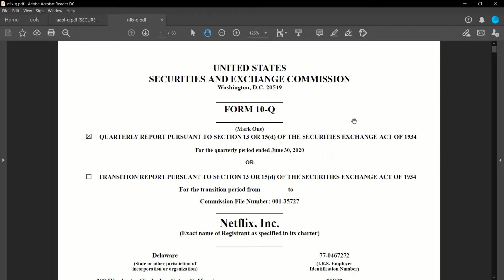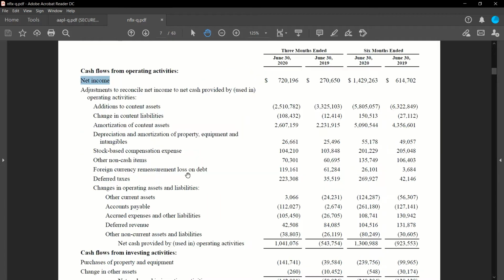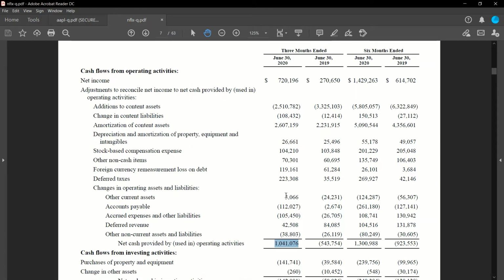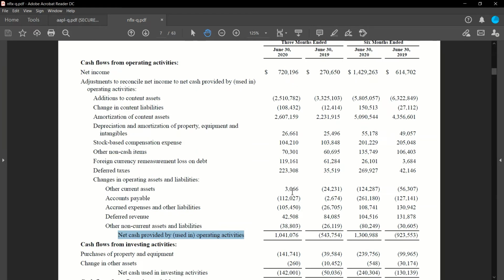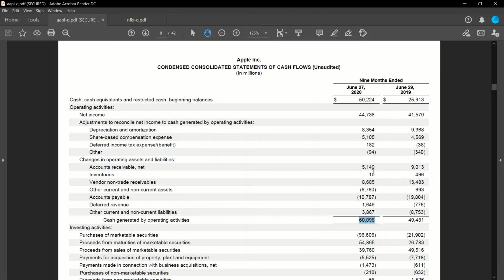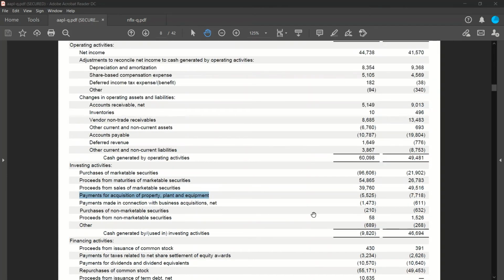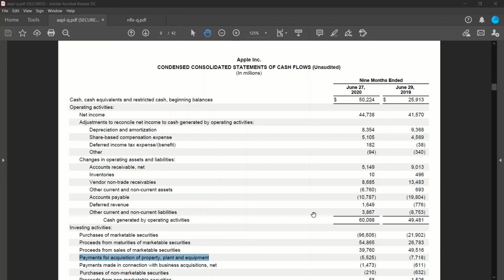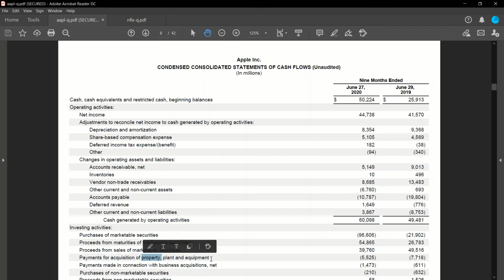How To Calculate Free Cash Flow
Free Cash Flow (FCF) represents the cash a company generates after accounting for cash outflows to support it's standard areas of operation (e.g. original content distribution for Netflix, phones and tablet sales for Apple, etc.).

FCF takes the non-cash earnings of a business and backs-out Capital Expenditures (CapEx), which can all be found on the Statement of Cashflows.

In this episode, we demonstrate how an investor can calculate the FCF for $AAPL and $NFLX based on each companies most recent quarterly filing.